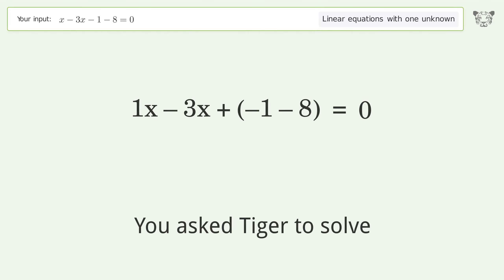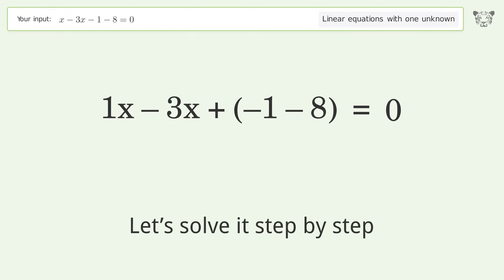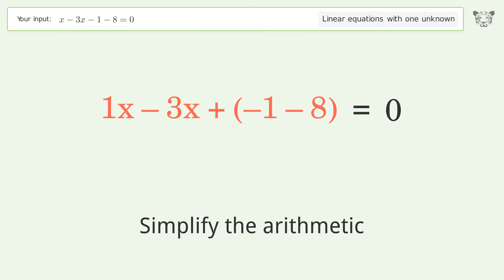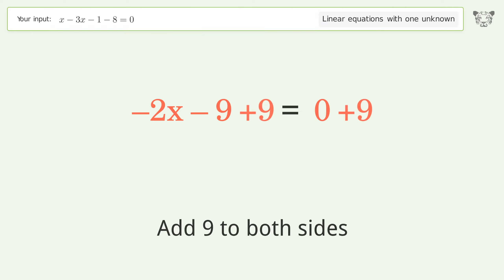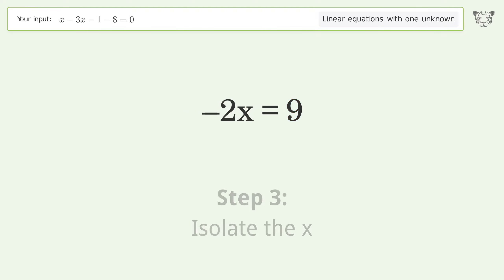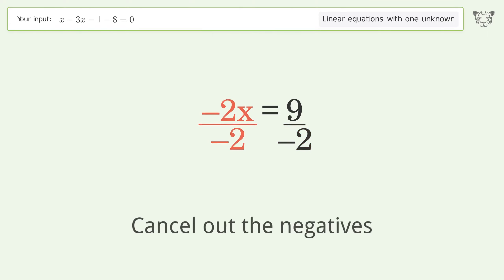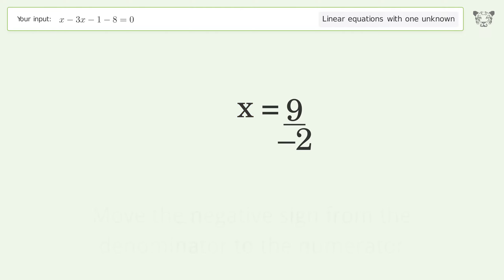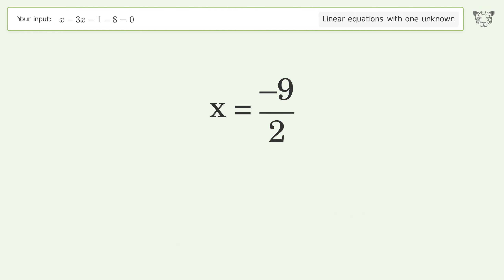Solve x-3x-1-8=0: Linear Equation Video Solution | Tiger Algebra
Struggling with x-3x-1-8=0? Watch our step-by-step video on Tiger Algebra to master this linear equation effortlessly. Also check out for more tips and tricks for dealing with linear equations with one unknown